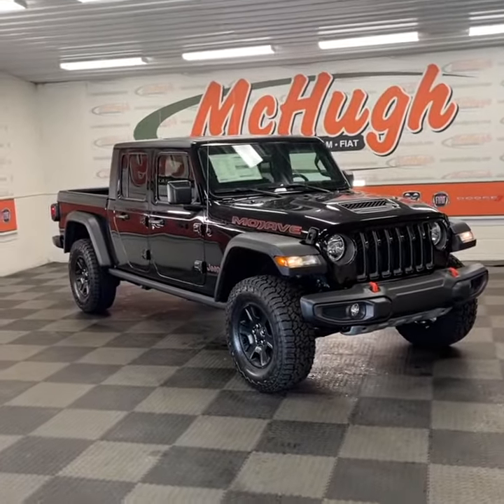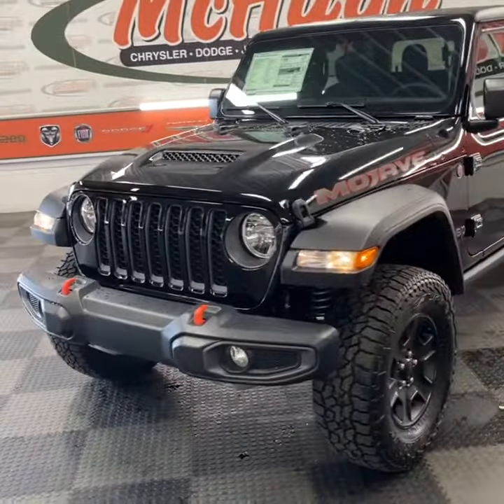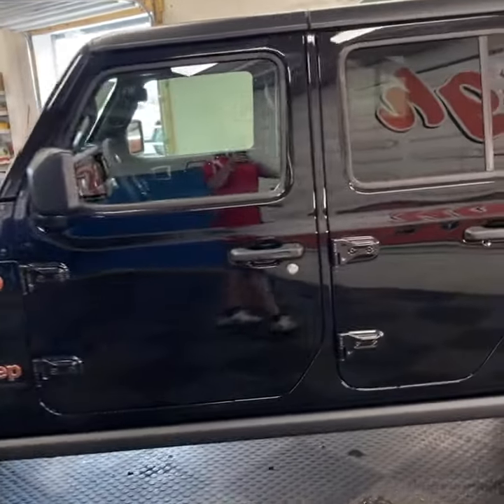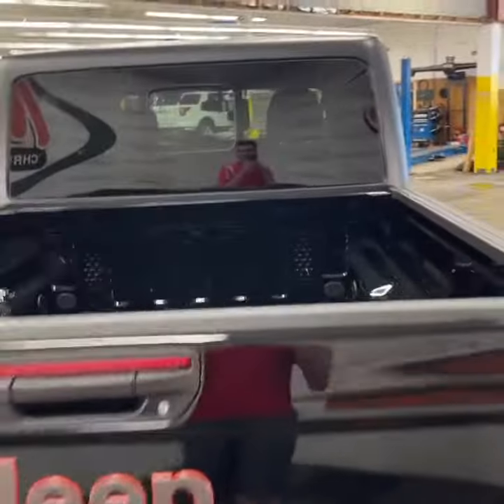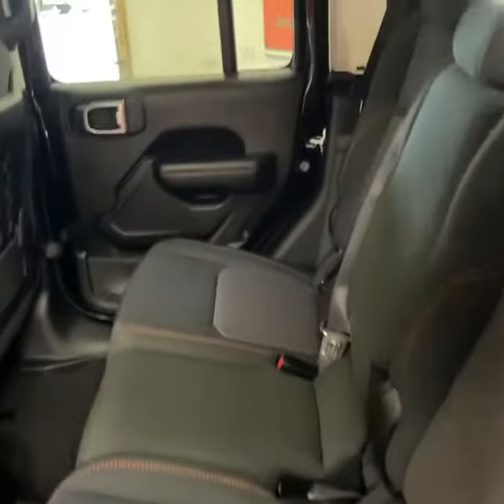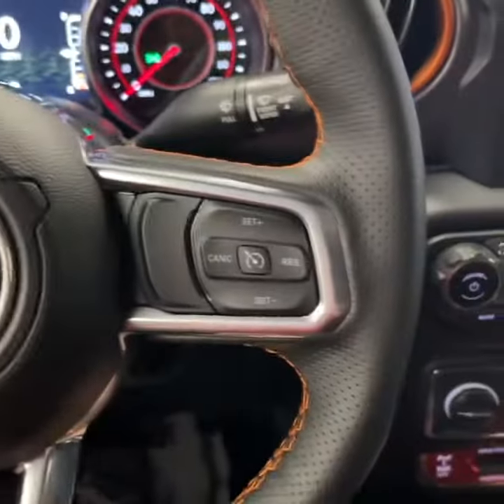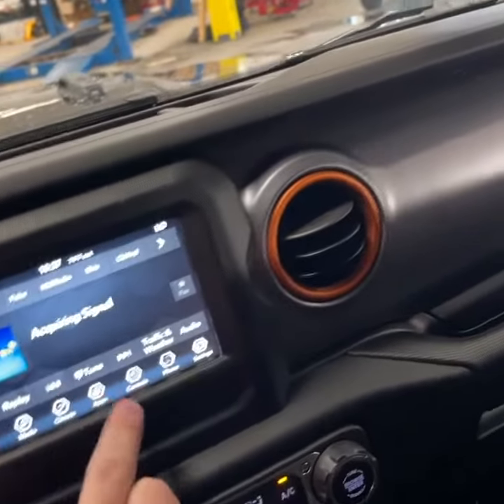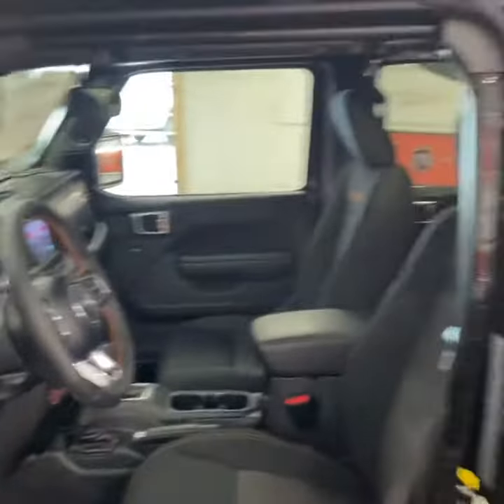2021 Jeep Gladiator Mojave Stock#3286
BLACK CLEARCOAT 2021 JEEP GLADIATOR 4D CREW CAB MOJAVE 4WD 8-SPEED AUTOMATIC 3.6L V6 24V VVT